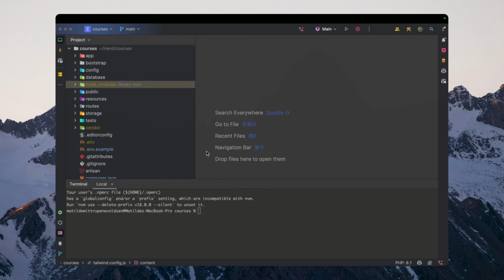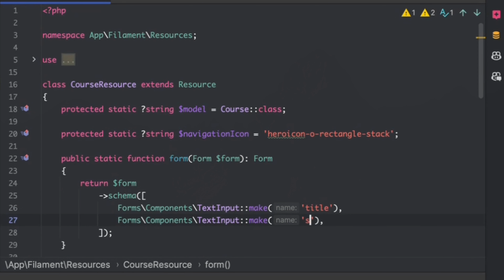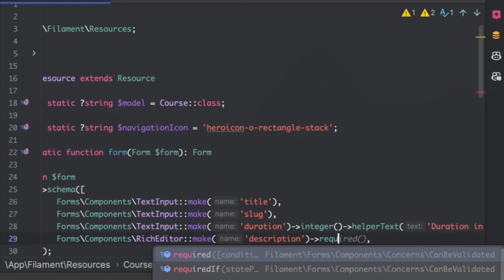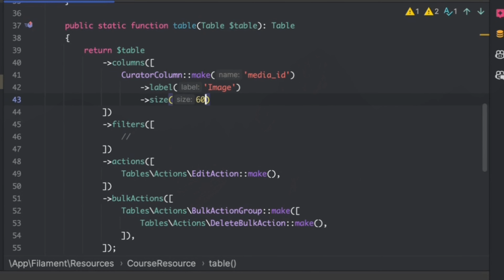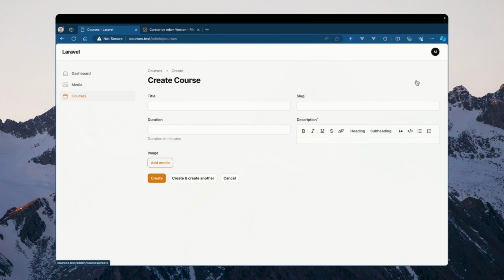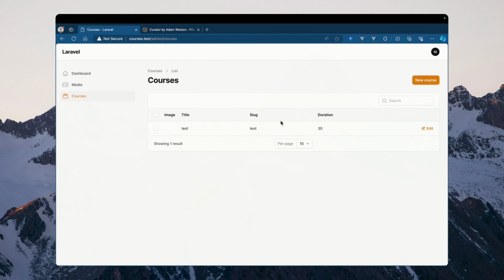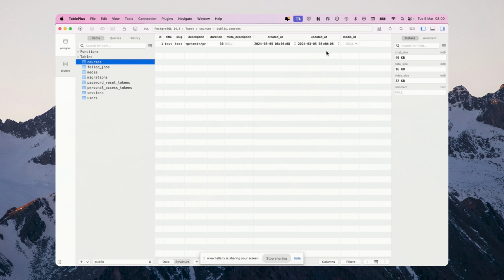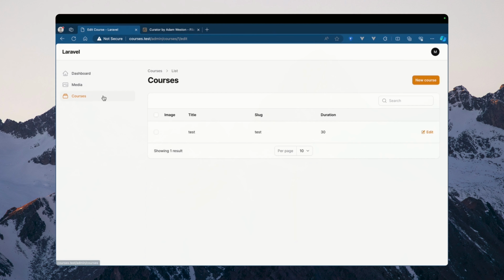The ultimate guide to creating a course platform with Vue 3 & Filament 3 | Course Resource | #4